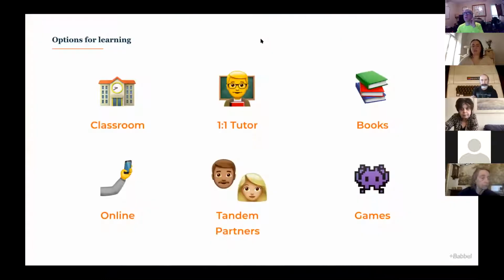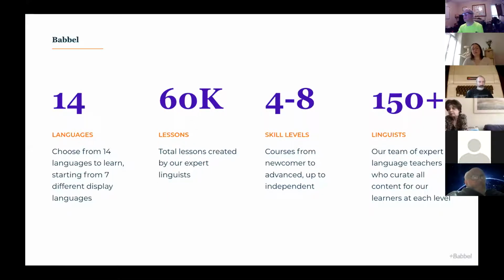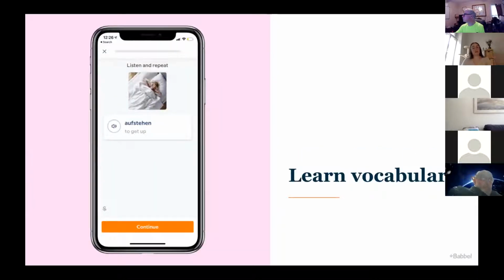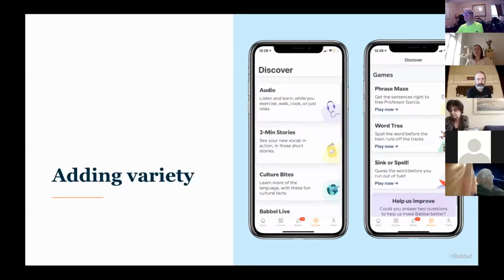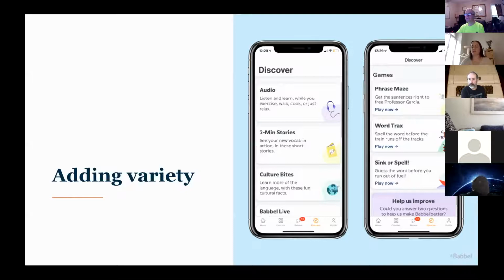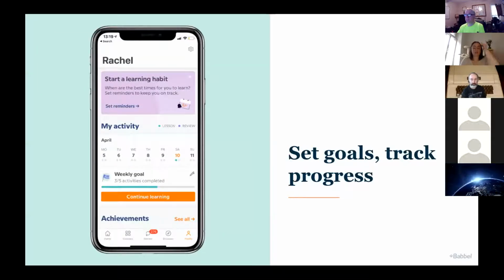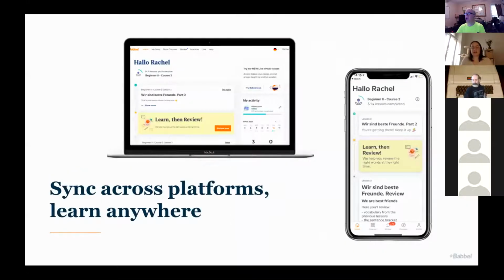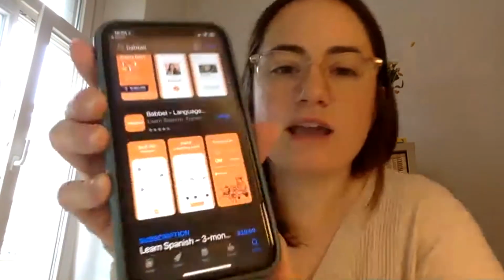Apple Corps of Dallas users group meeting April 10, 2021: Babbel language software presentation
Rachel Lynch joined us virtually from Berlin to give us a presentation on the Babbel language software This is an Apple Computer Users Group monthly meeting given by The Apple Corps of Dallas